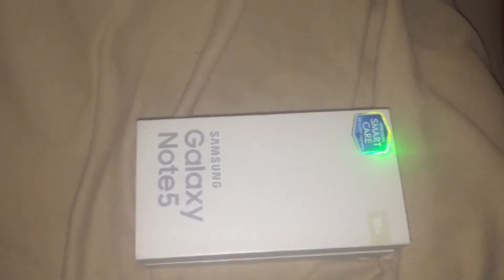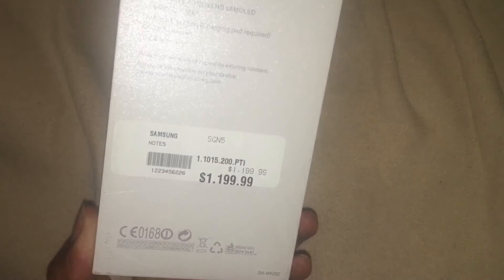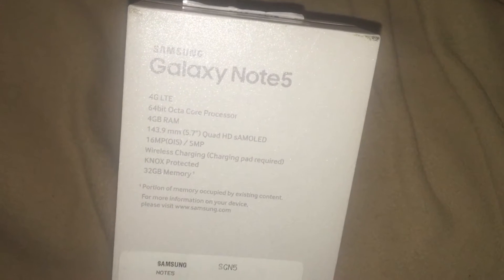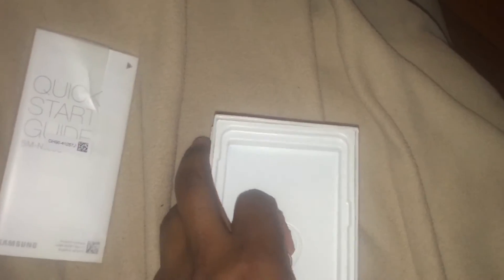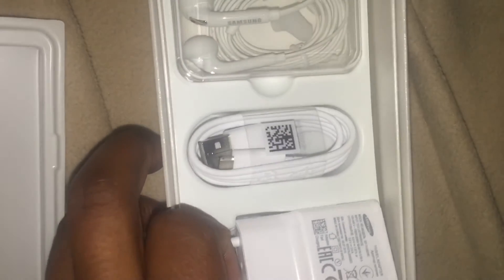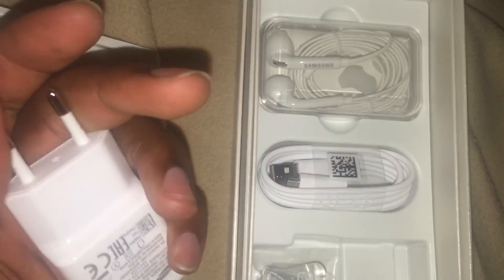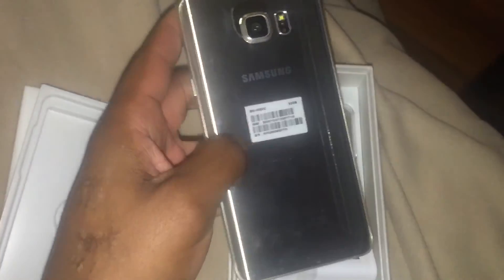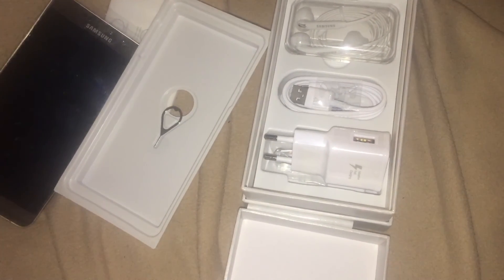Galaxy Note 5 unboxing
This is the galaxy note unlocked version which can go pretty cheap on Amazon and eBay for around $569